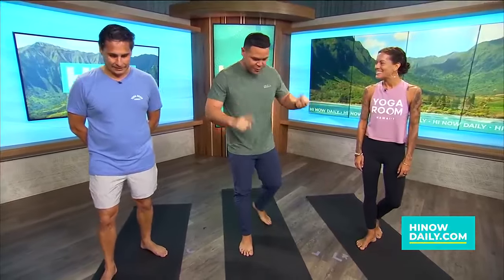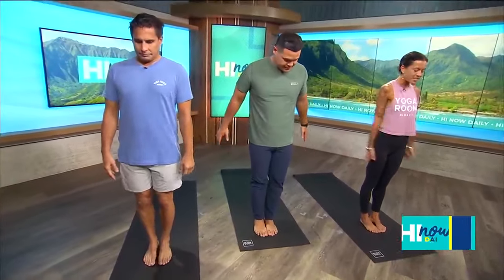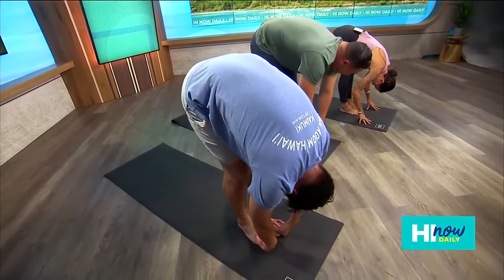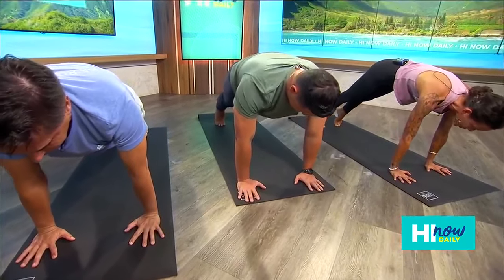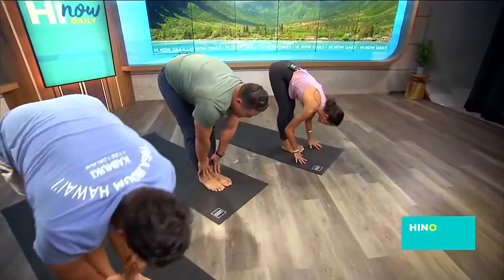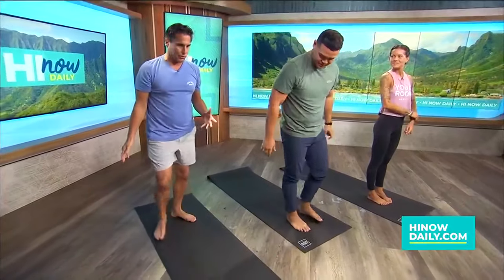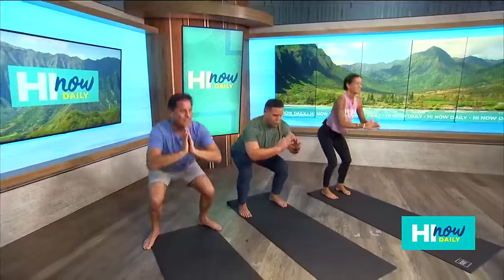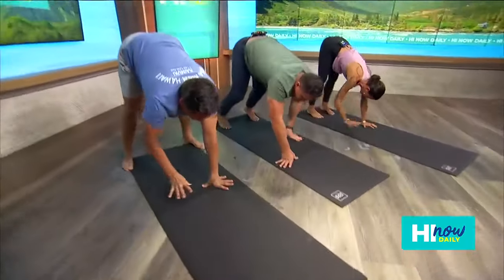Join the Yoga Room ‘ohana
HI Now host Kainoa Carlson does yoga with Paula Colletti and Max Hannemann from Yoga Room Hawaii and learns more about their classes!